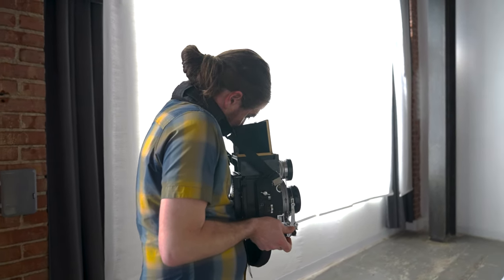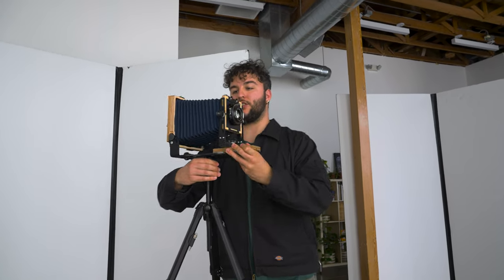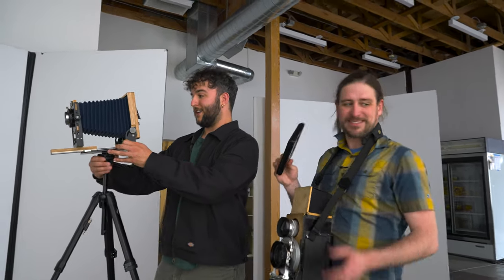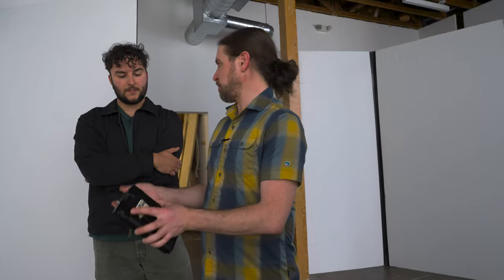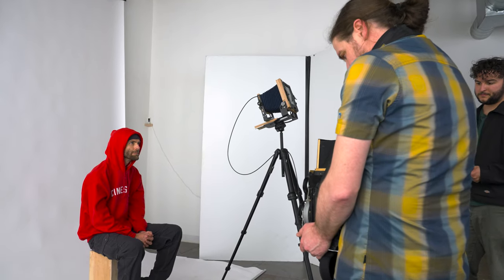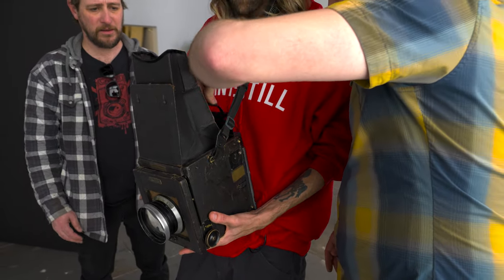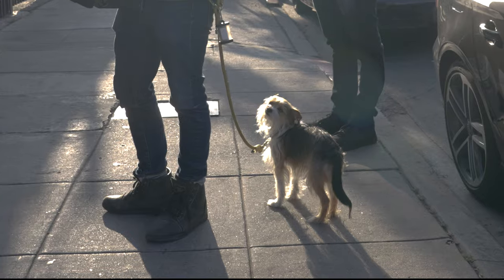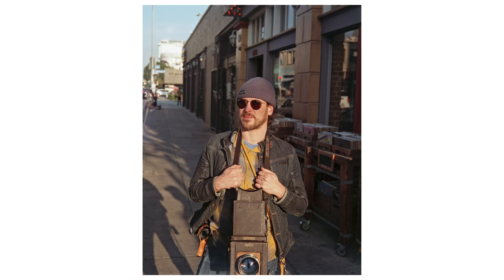Shooting CineStill 4x5 For The First Time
CineStill 400D is here in it's largest format yet — 4x5 sheet film! In this video, @linusandhiscamera, Brian, and Brandon, along with friend of CineStill, Ryan Muirhead, shoot this brand new film for the first time both in studio and around Hollywood. CineStill 400D 4x5 launched for retail on April 5th (4x5!) and will be at retailers worldwide

0:00 - Intro
0:36 - Shooting 4x5 in studio
2:27 - Brandon shows Linus different film backs
5:32 - Ryan Muirhead tries his hand at 4x5
7:09 - Portraits of the team
9:51 - Shooting outside the studio
10:44 - Outro

Let us know what other questions you have about film and would like to see a video about!

This video features music licensed from great artists found on @themusicbed — use our special link to get your own subscription

For all things film, chemistry, scanning, and more, visit us